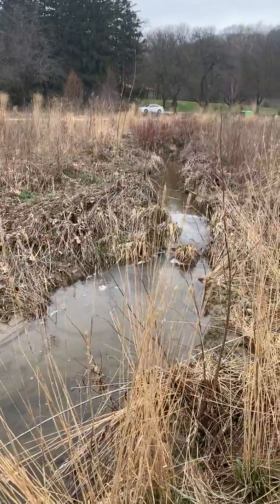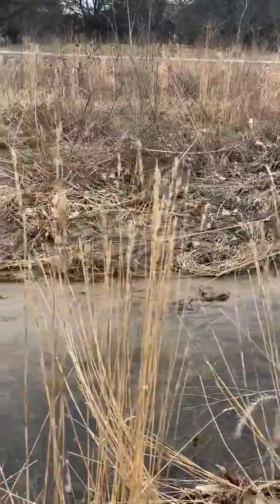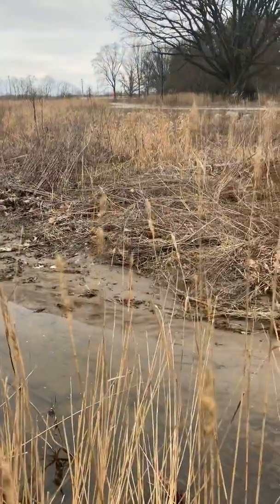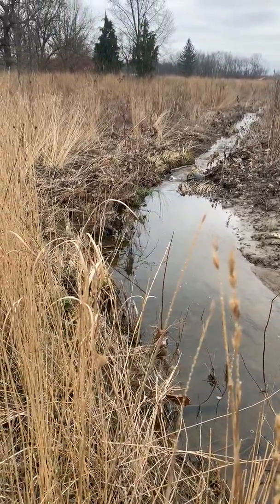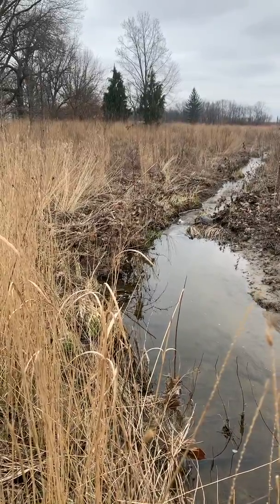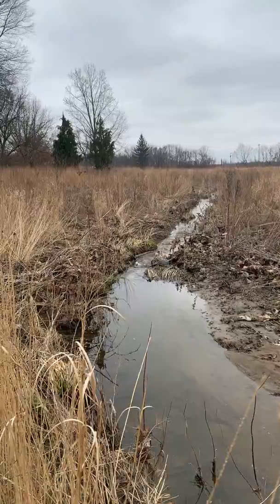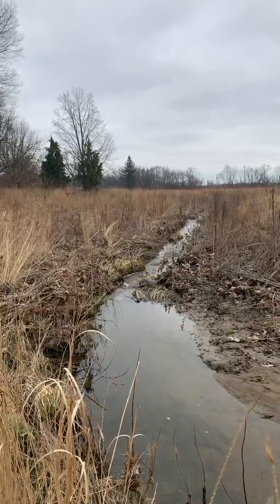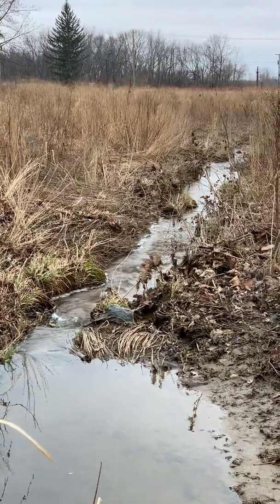Trekking Todd’s Creek: Channel meanders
VirtualFieldTrip to Todd’s Creek in Purdue’s Horticulture Park.